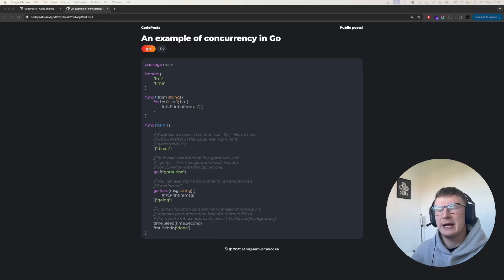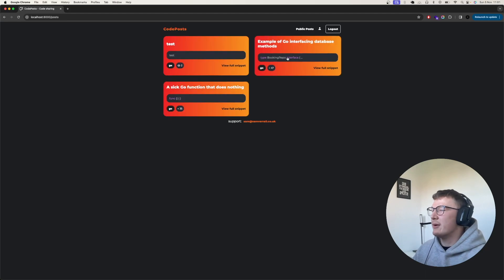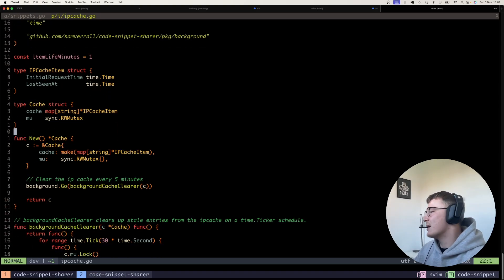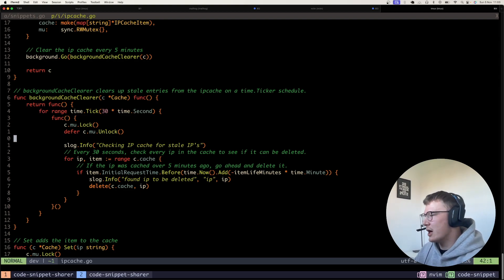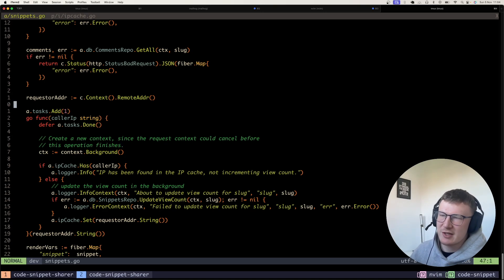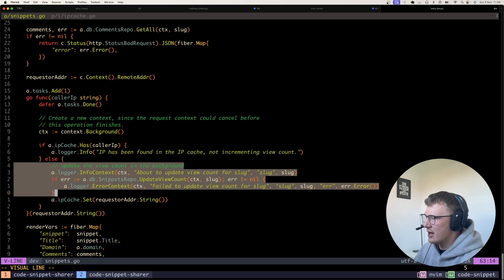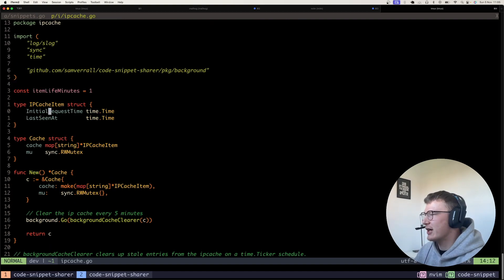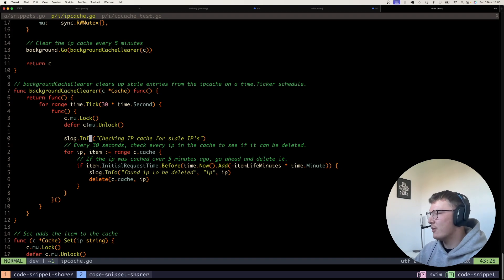Implementing IP Address Rate Limiting in Go!?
In this video, I discuss a simple implementation of IP address caching in Golang. It covers read-write mutexes, the use of Go routines to clear up stale cache items, and how I implemented it in an endpoint on a little side project.

The IP cache is a nice and simple in-memory Go map, so it's nice and basic and shows a use-case of maps to anyone trying to get familiar with Go.

I implemented this as a package that can be reused, so do let me know if you'd like this available as a module, I'll put some more time into making it production ready then!